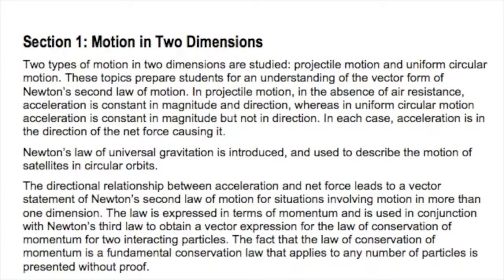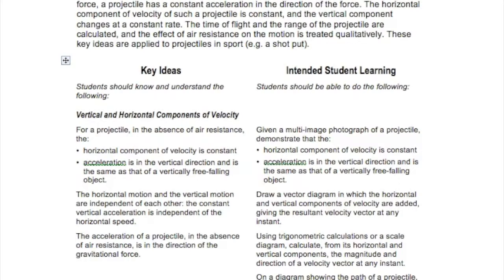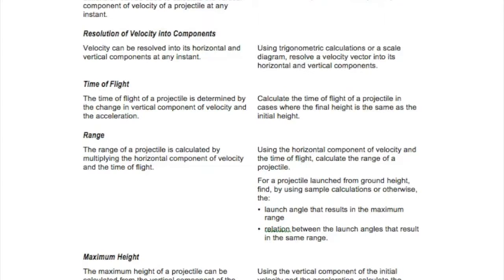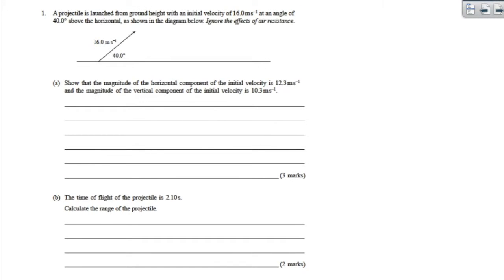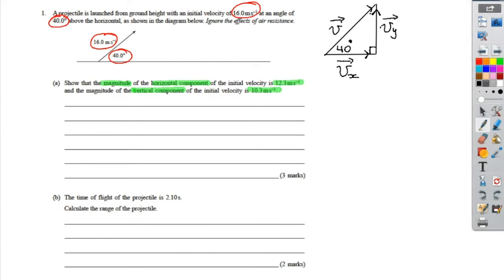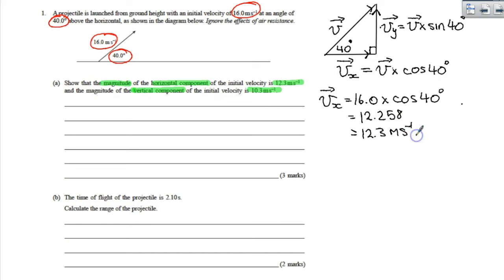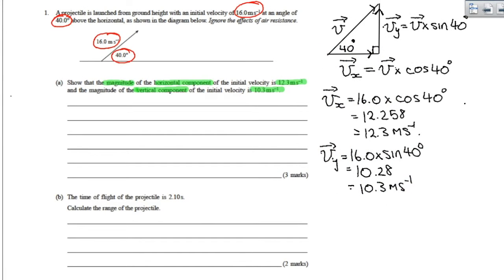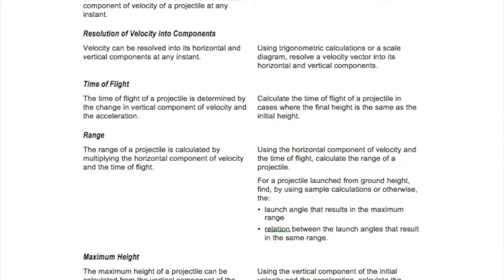Year 12 Physics Projectile Motion